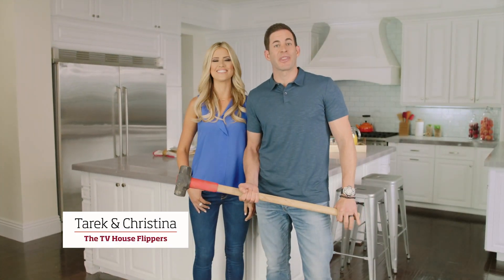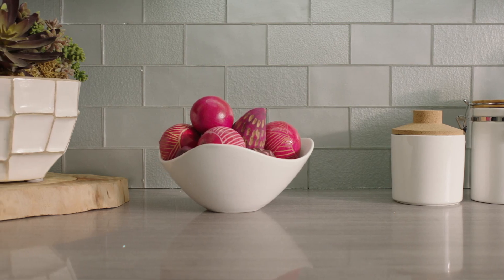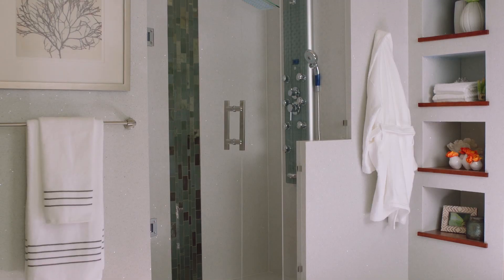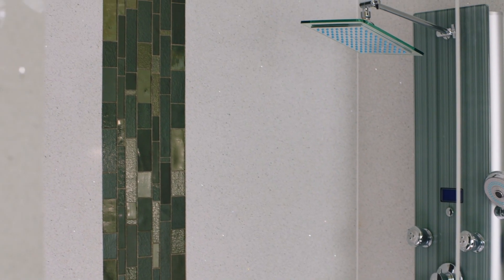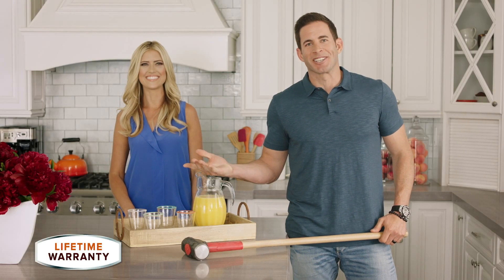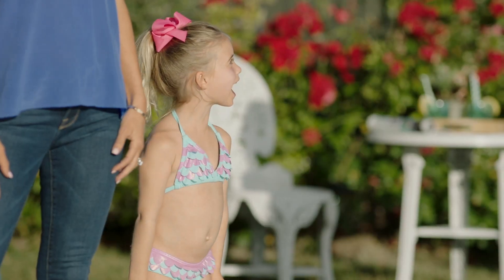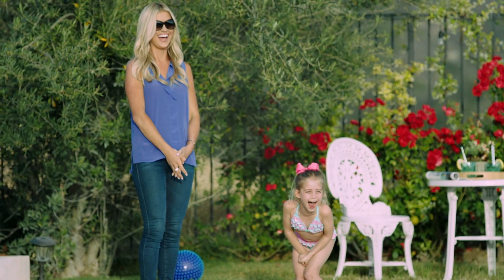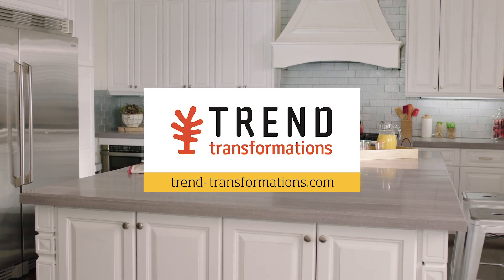TREND Transformations :: Tarek & Christina